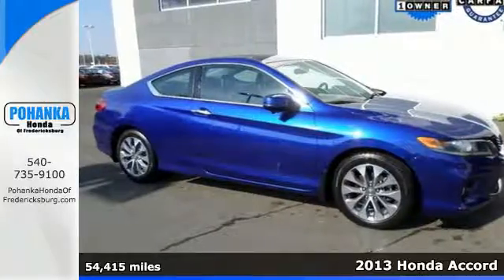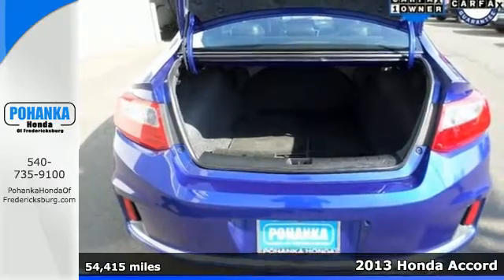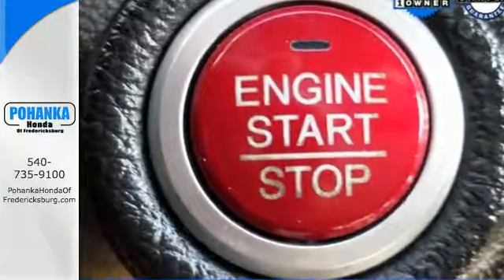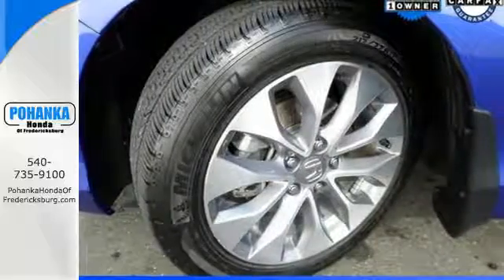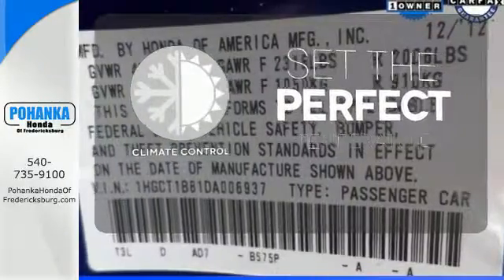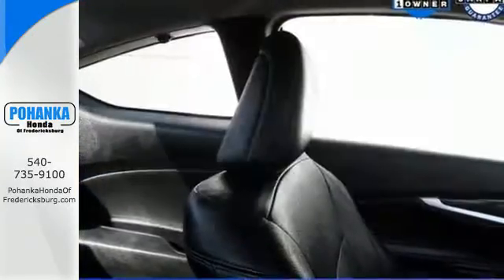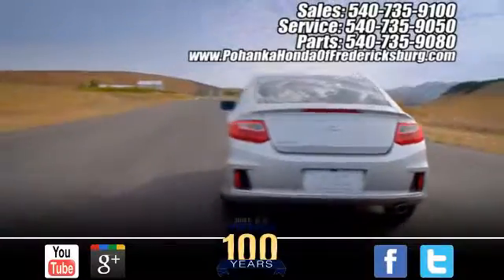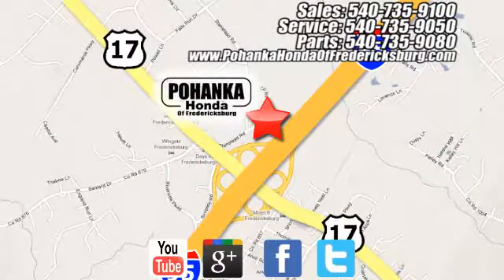Used 2013 Honda Accord Fredericksburg VA Richmond, VA FGM761553A - SOLD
Year: 2013
Make: Honda
Model: Accord
Trim: EX-L
Engine: 2.4L I4 DOHC i-VTEC 16V
Transmission: CVT
Color: Beige
Mileage: 54415
Stock #: FGM761553A
VIN: 1HGCT1B81DA006937
Hugs the road. Adheres to the road like glue. This stunning-looking 2013 Honda Accord is the rare family vehicle you are looking to get your hands on. The Accord is one of the most reliable cars on the road today and for many tomorrows. NHTSA 5-Star Safety Ratings. All prices exclude taxes, title, license, and dealer processing fee of $599.00. Published price subject to change without notice to correct errors or omissions or in the event of inventory fluctuations. All features not on all vehicles. Vehicles shown are for illustration purposes only. MPG is based on 2017 EPA mileage ratings. Use for comparison purposes only. Your mileage will vary depending on driving conditions, how you drive and maintain your vehicle, battery-pack (hybrid only) and other factors.

Address:
60 South Gateway Drive